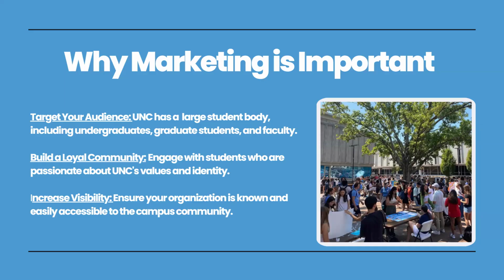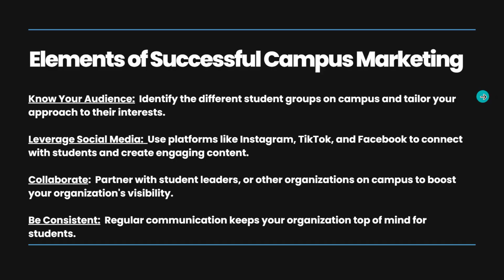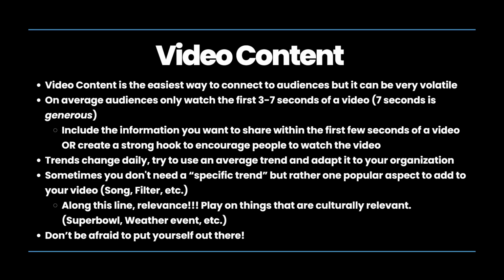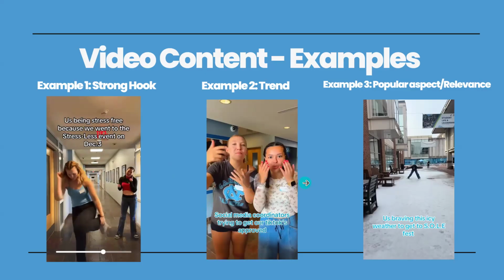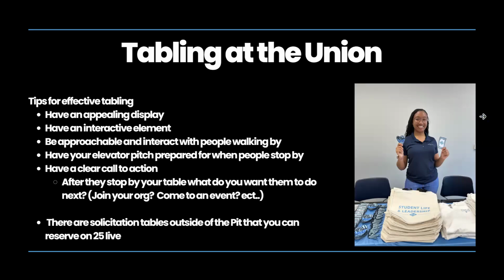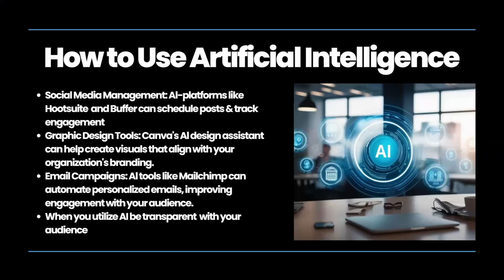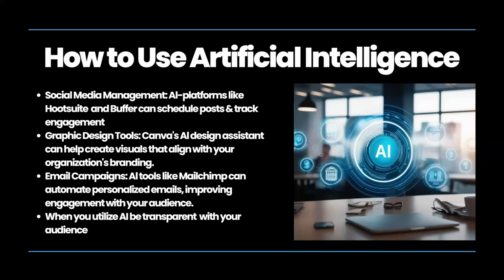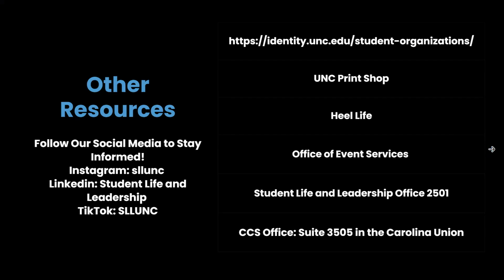Student Orgs Webinar Series: Marketing Management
This webinar video helps you learn about marketing management from the marketing team in SLL! Prepare to take your organization's marketing and promotion efforts to the next level.